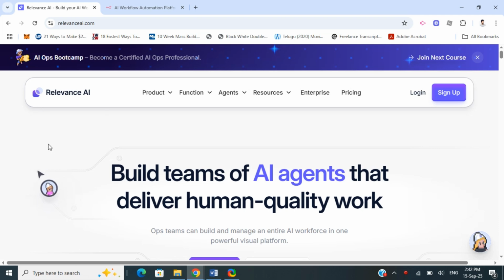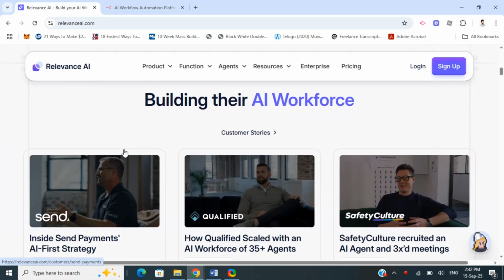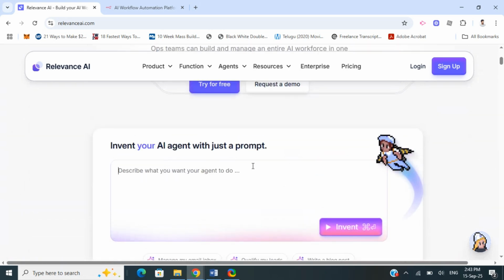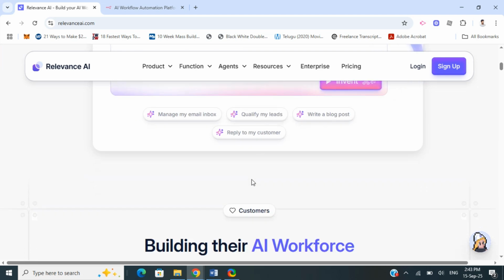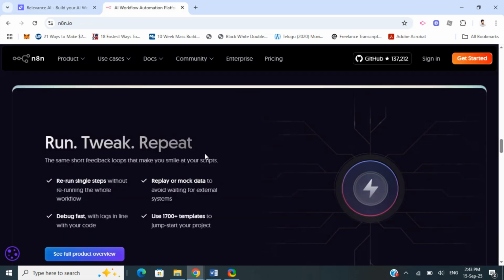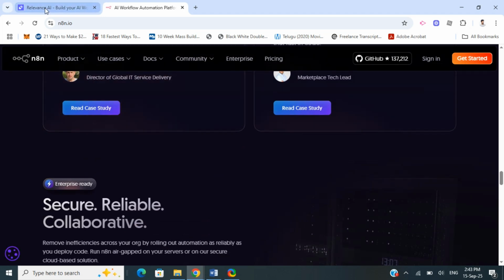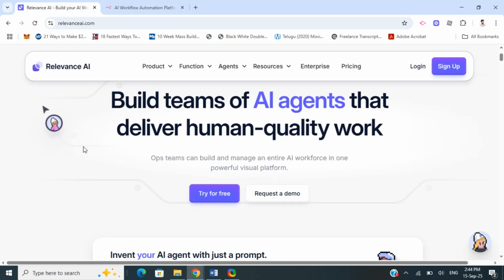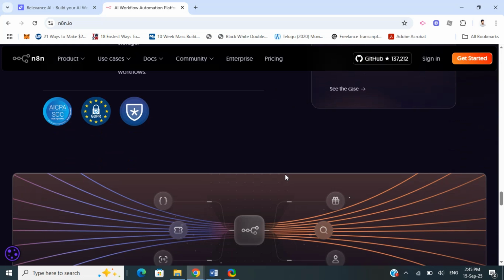Relevance AI vs N8n: Which One is Better? 🔴 AI Tools/Apps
In this video, you will learn the difference between Relevance AI and n8n.